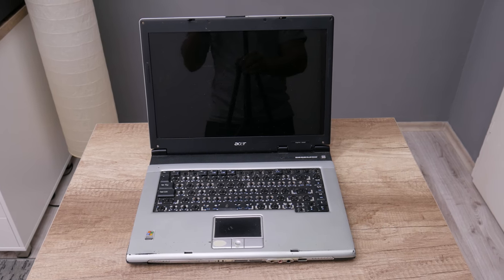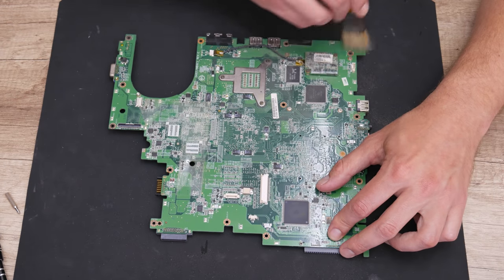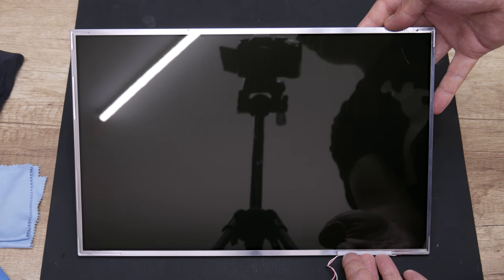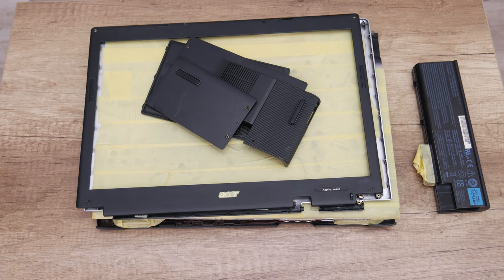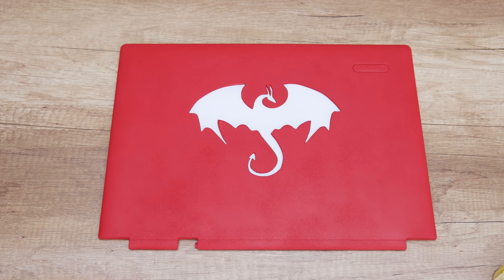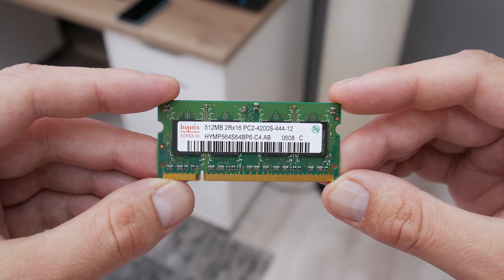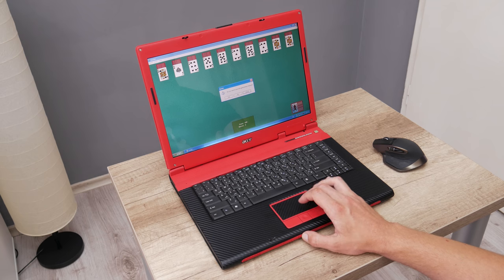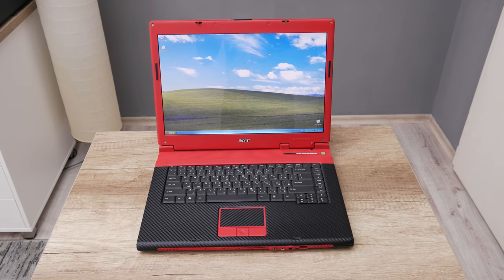Can I restore this Old and Destroyed Acer Laptop?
Hi everyone, thank you for 28:02 of your time. In this video I restore Acer Aspire 1640Z that was pretty destroyed and left in the past. But with some work the laptop is working and as well I have done some unusual mod.